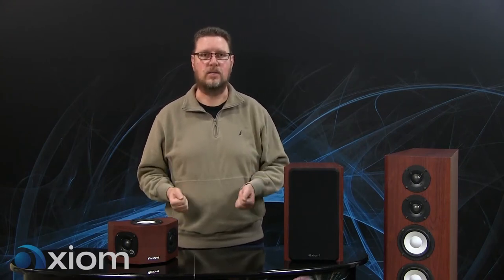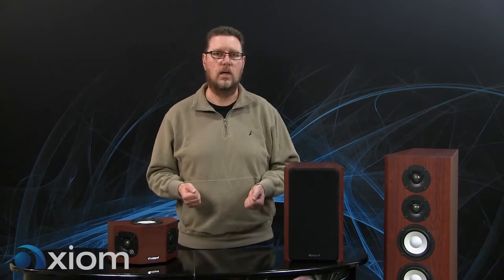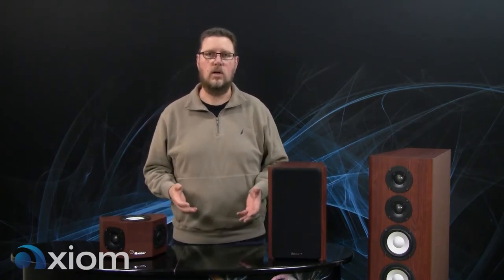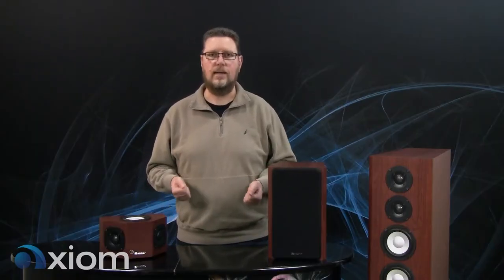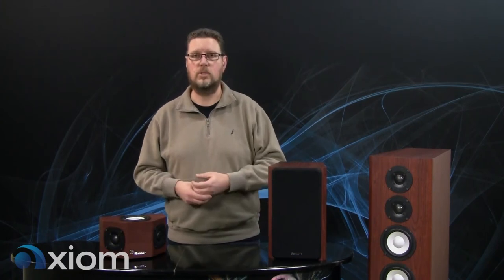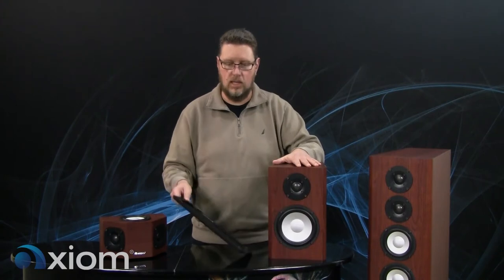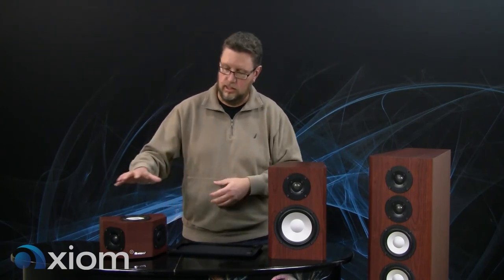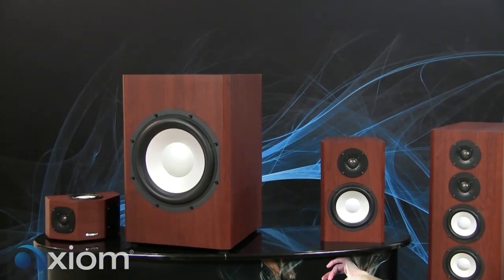How To Build a Home Theater System On a Budget 💰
Ready to add the thrill of a surround-sound system to your home?  You don't have to buy everything at once - here's how to build a system on a budget.

Questions?